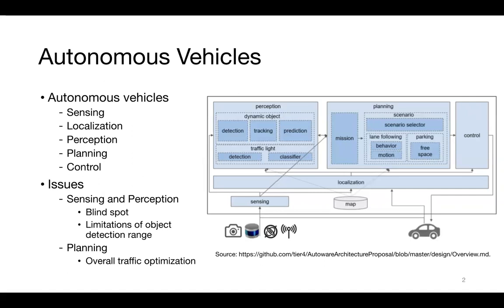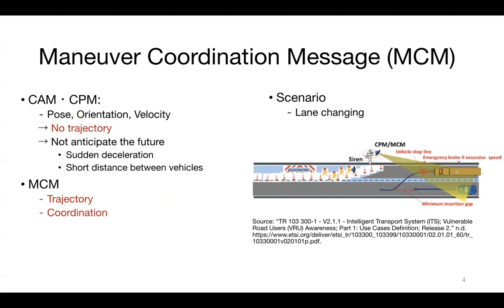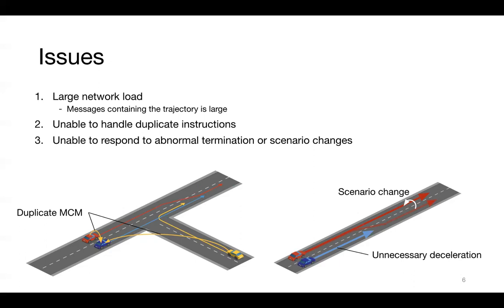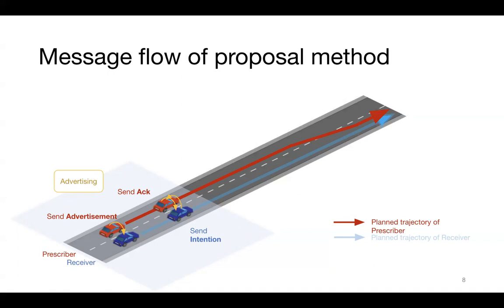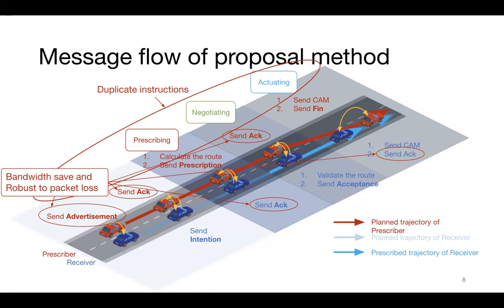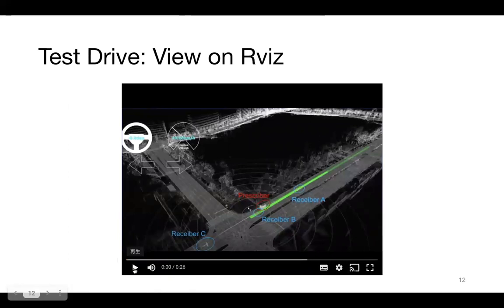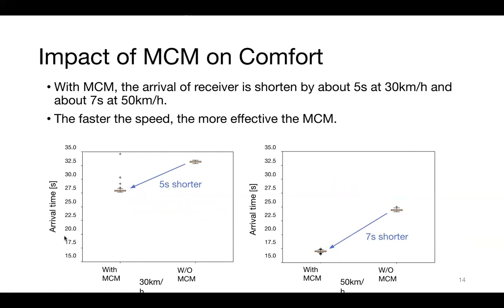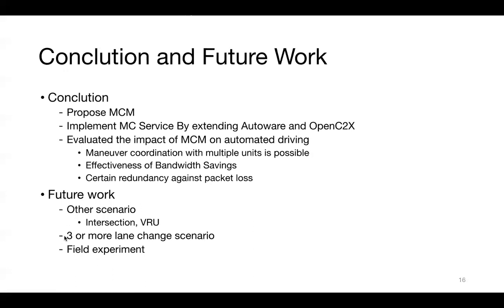IEEE ITSC 2021: AutoMCM: Maneuver Coordination Service with Abstracted Functions for Autonomous D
This is the presentation of the following paper.
Masaya Mizutani, Manabu Tsukada, Hiroshi Esaki, "AutoMCM: Maneuver Coordination Service with Abstracted Functions for Autonomous Driving", 24th IEEE International Conference on Intelligent Transportation (ITSC), Indianapolis, IN, United States, 2021.